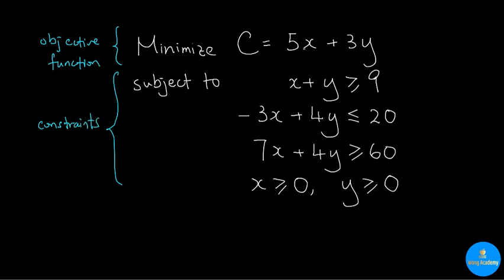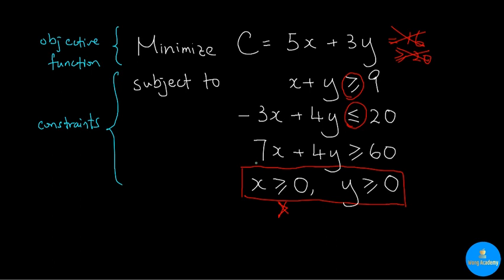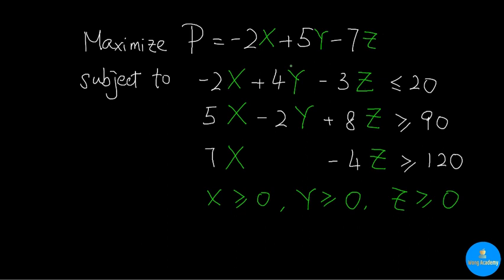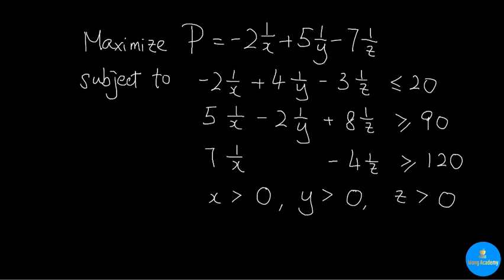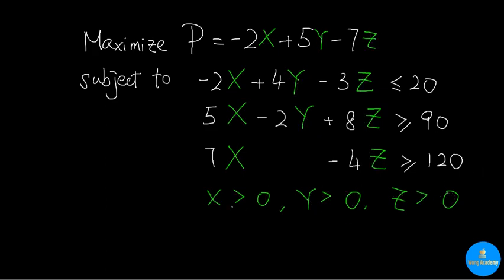Introduction to Linear Programming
What does a linear programming problem look like? What is the purpose of solving a linear programming problem? This video provides a basic introduction to linear programming. Videos on how to solve them will follow!